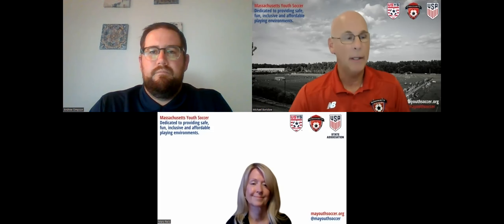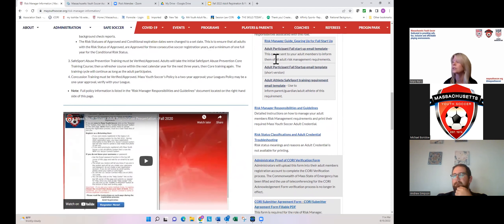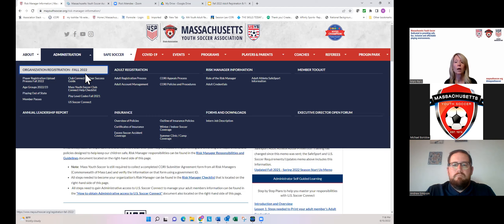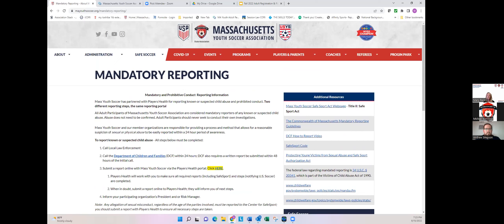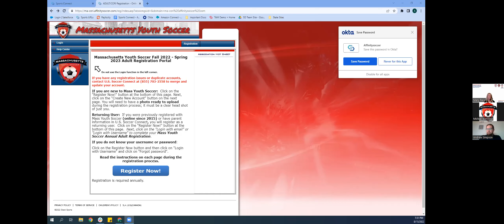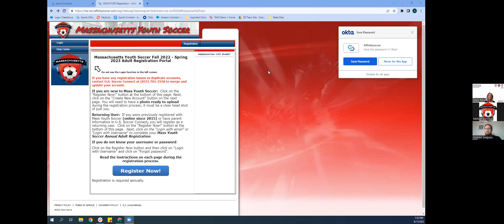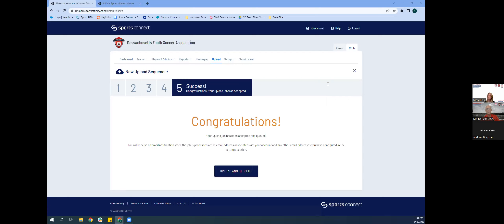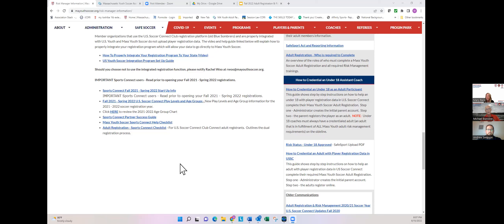Adult Registration & Stack Sports Admin Webinar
•Walk through the Adult Registration process and the adult participant’s “My Account.”
•Administrators – Overview of the U.S. Soccer Connect registration system and managing your adult participants’ risk management requirements.
•An overview of the player registration upload process.